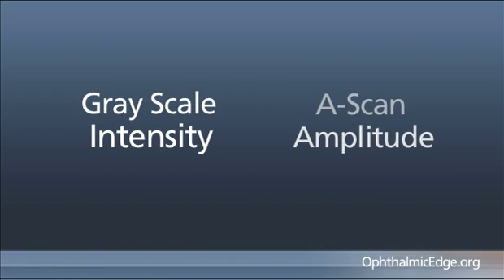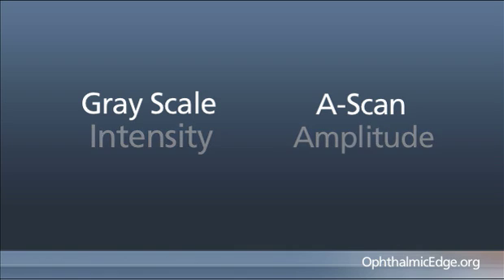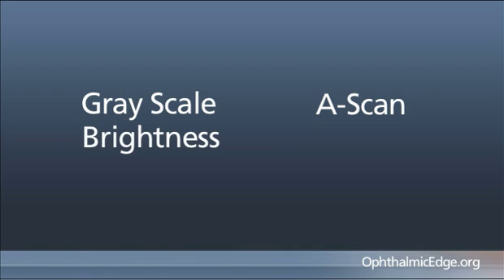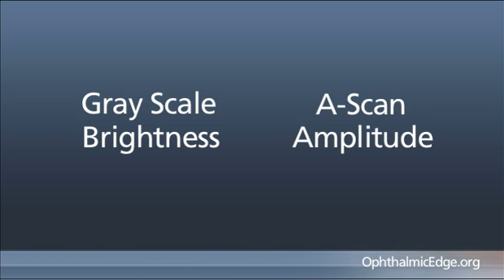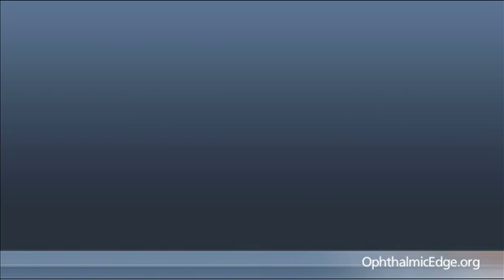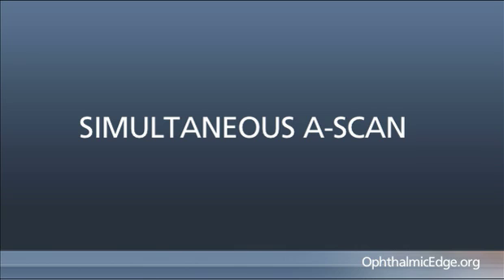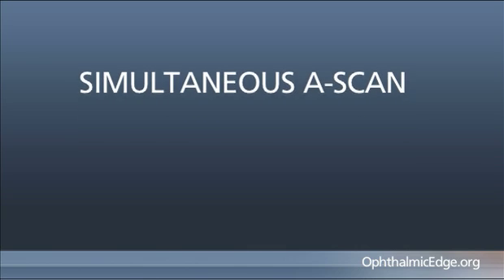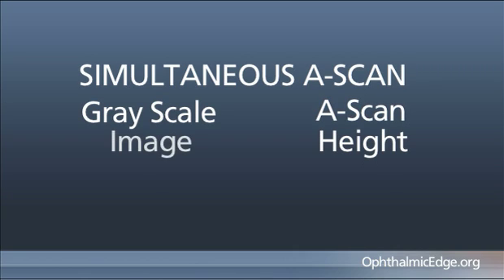Lecture 6b: Gray Scale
Dr. Yale Fisher explains the importance of Gray Scale when performing ocular ultrasound in this installment of Essential Lectures.